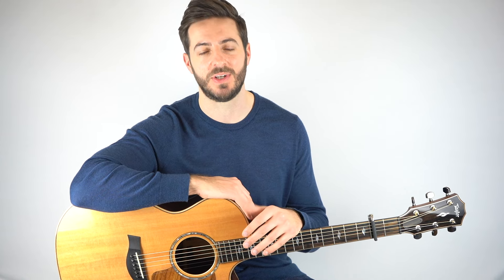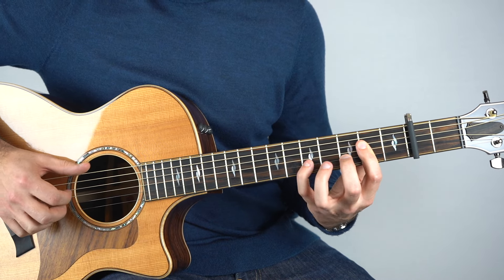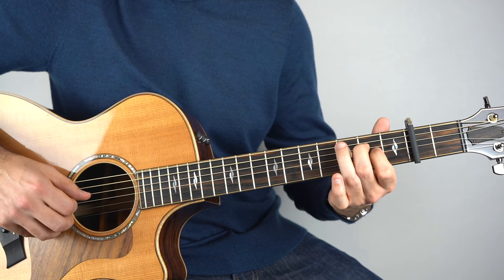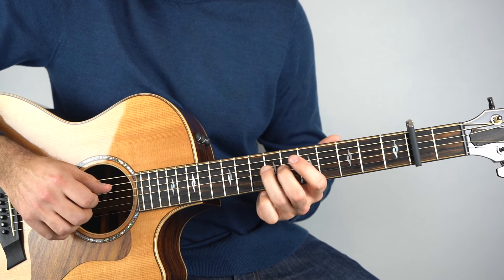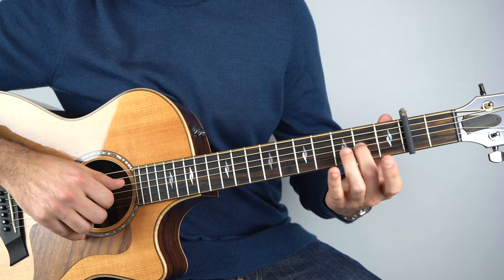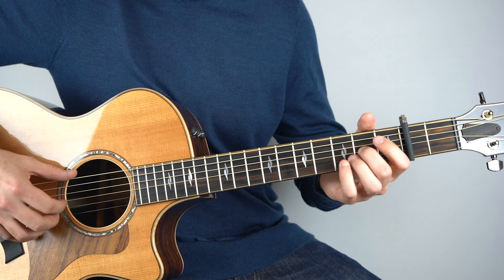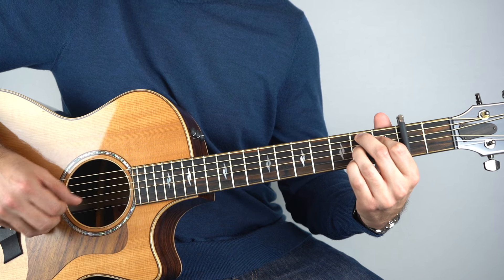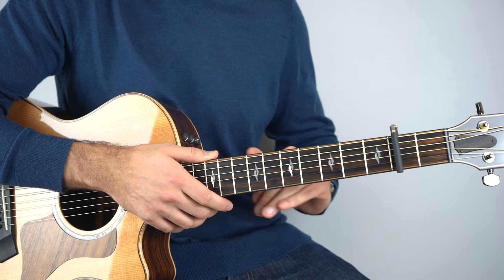How to Play In My Life by The Beatles - Fingerstyle Guitar Tutorial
🎵 Join the newsletter and get:
- FREE course trials
- 24 hour EARLY ACCESS to lessons
Plus WEEKLY TIPS and TRICKS, EXCLUSIVE DISCOUNTS and EARLY ACCESS to sales.

0:00 - Performance
1:54 - Lesson Overview
2:13 - Join the Newsletter
2:35 - How to Play the Intro
5:03 - How to Play the Verse
8:55 - How to Play the Chorus
15:13 - The Bridge/Outro
15:48 - Lesson Round Up